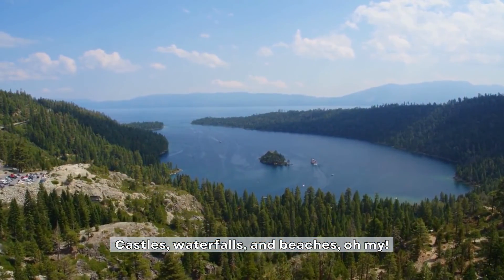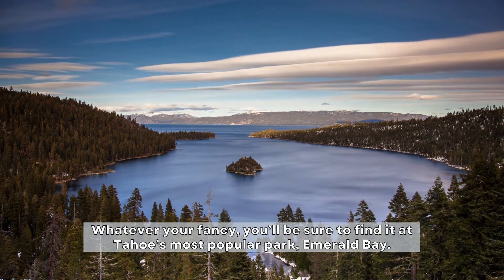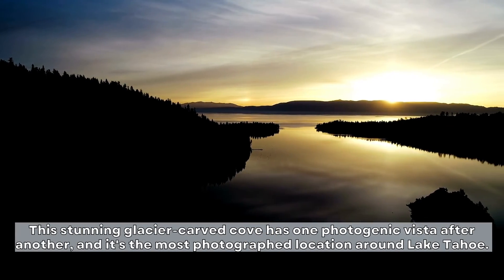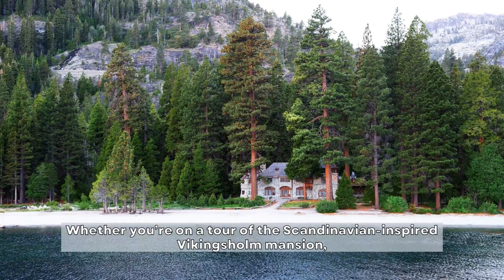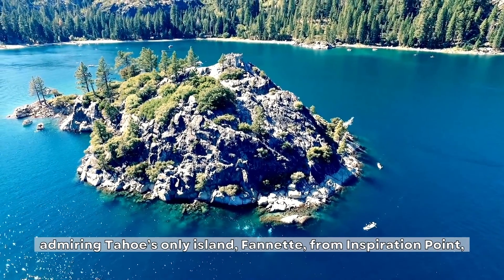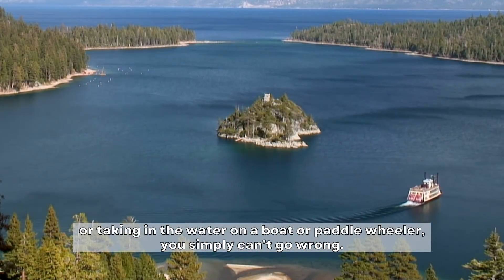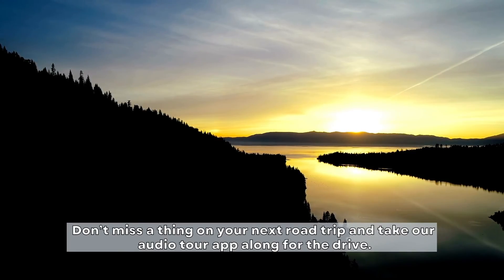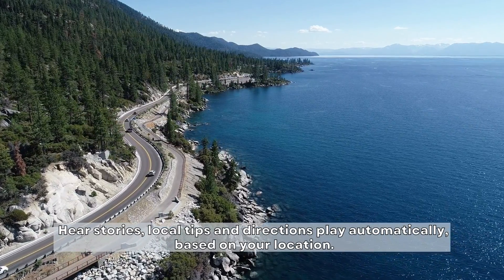Emerald Bay at Lake Tahoe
You won't want to miss Lake Tahoe's most photographed location, Emerald Bay. This stunning glacier-carved cove has one incredible vista after another and from idly floating on a SUP to hiking the famous Rubicon Trail, there's so many ways to enjoy this popular park.

This can be a busy location, and an early arrival improves your chances of scoring a parking spot.

Don't miss a thing as you explore Lake Tahoe - download our self guided audio driving tour. Hear stories, local tips and directions play automatically as you drive, based on your location.